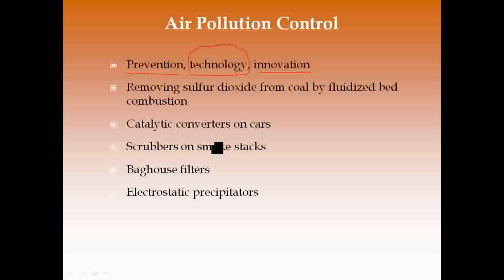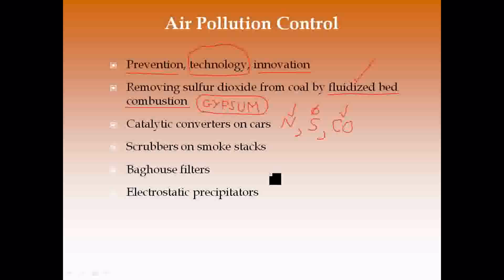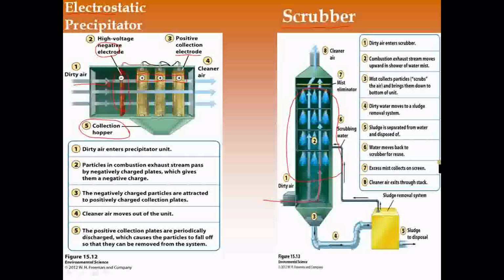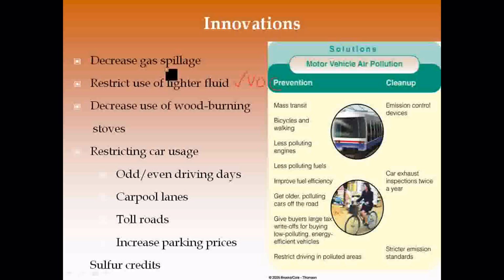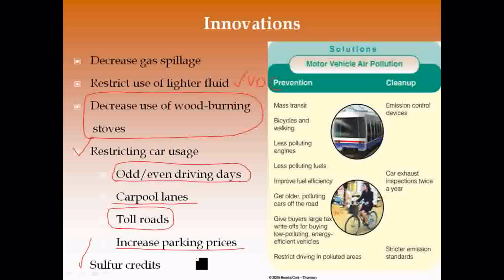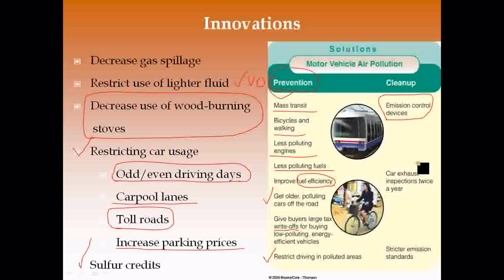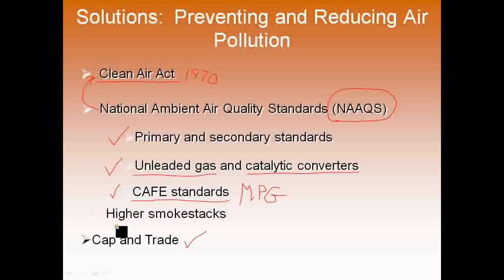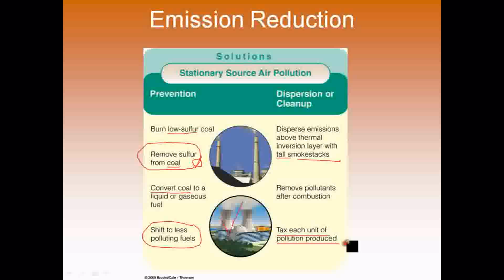15 4 14